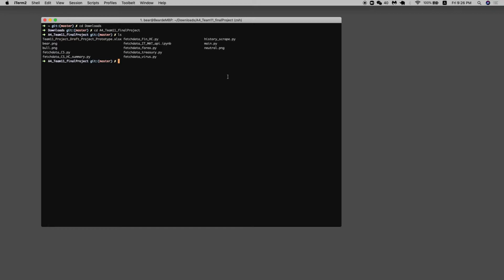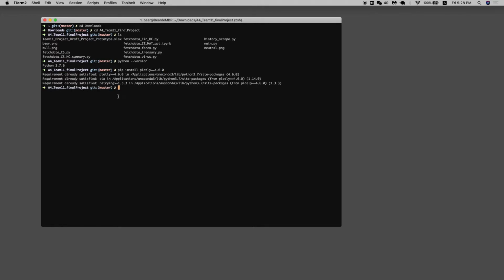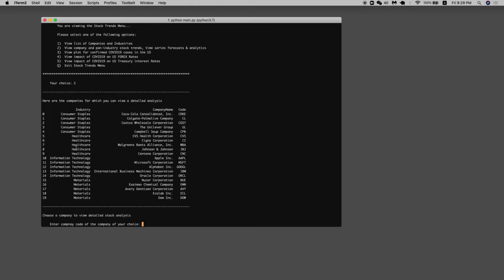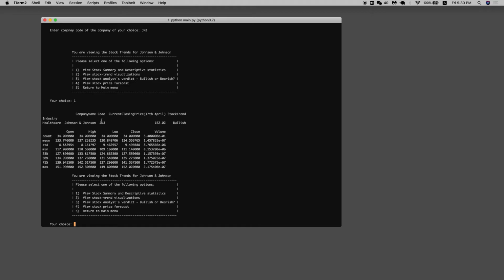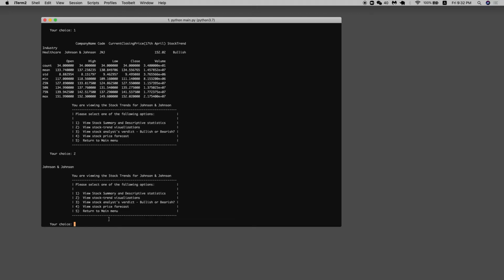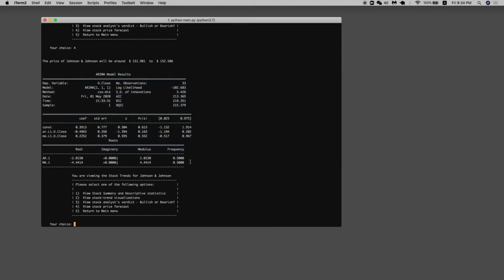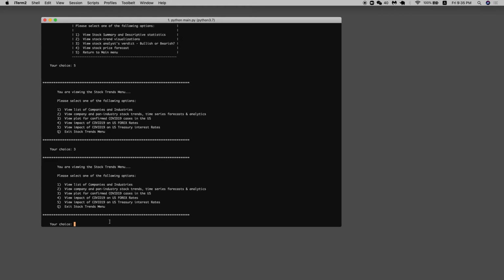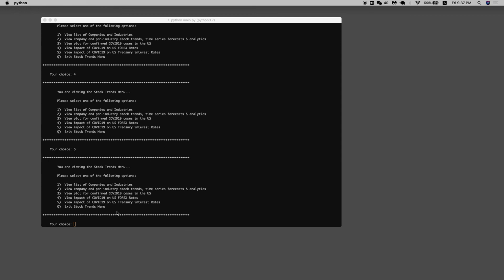Invest Right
Invest Right is a program that allows investors to conveniently navigate through the stock prices, US treasury, US Foreign Exchange trends to support their investment strategy based on basic analysis and stock price forecasting along with recent coronavirus conditions.